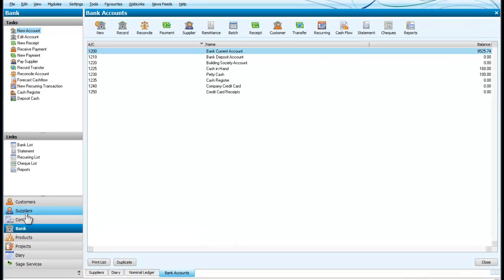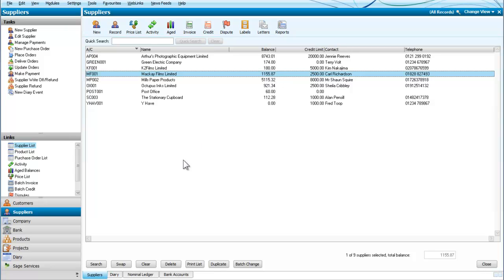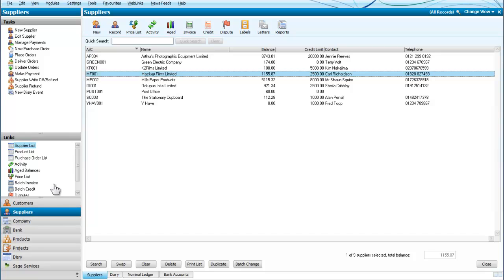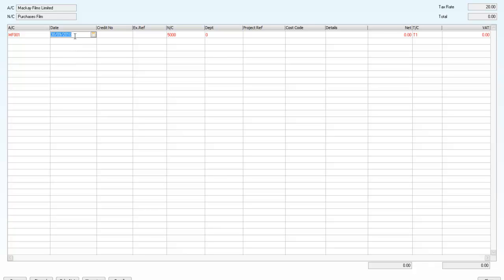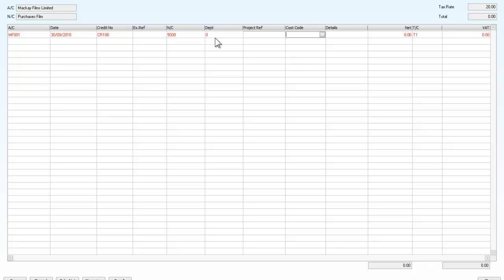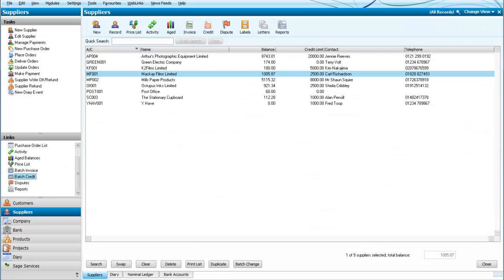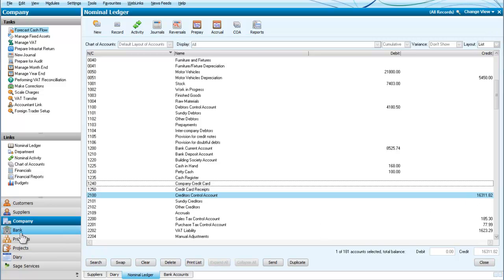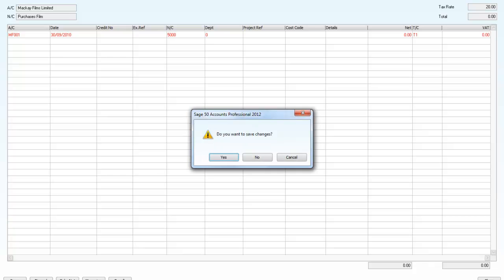Sage Line 50 Suppliers Batch Credit Notes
Sage Line 50 Entry of credit notes from suppliers as batch entry